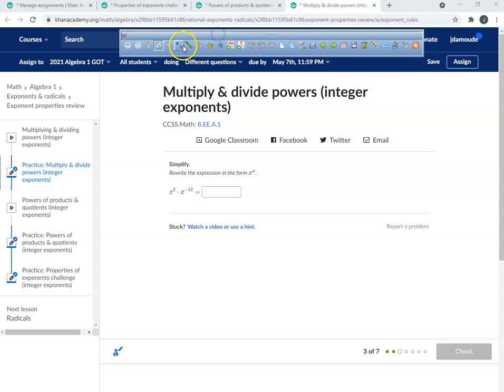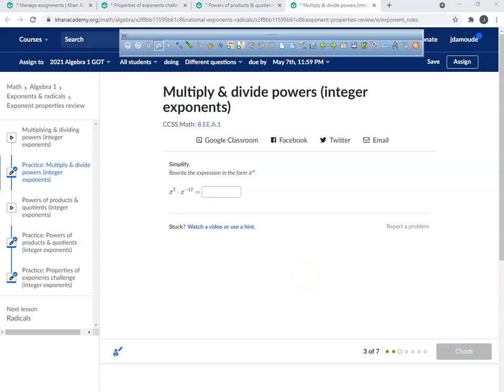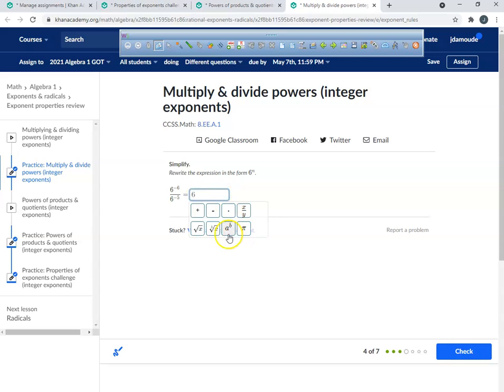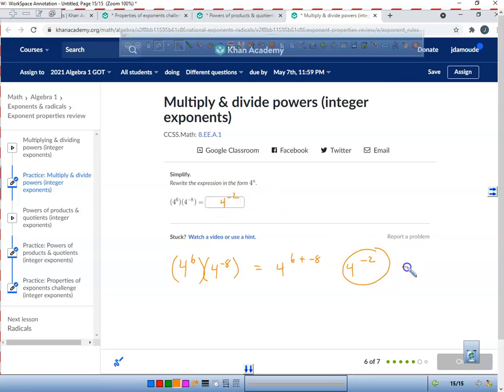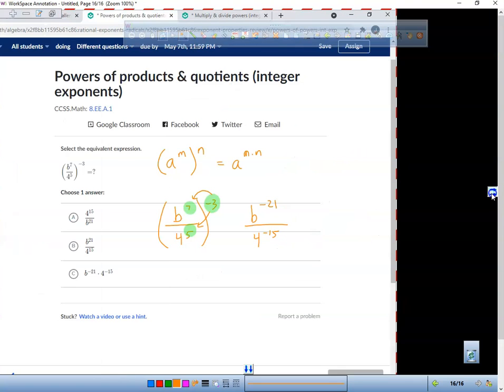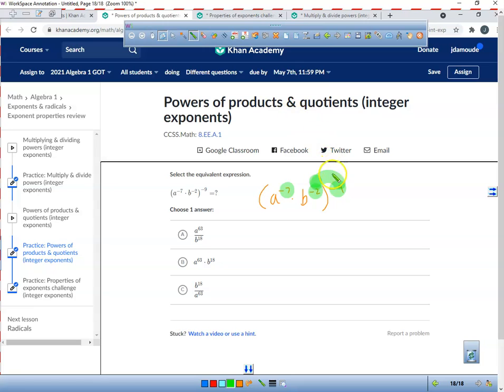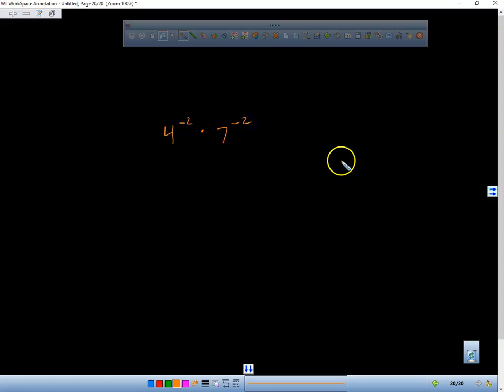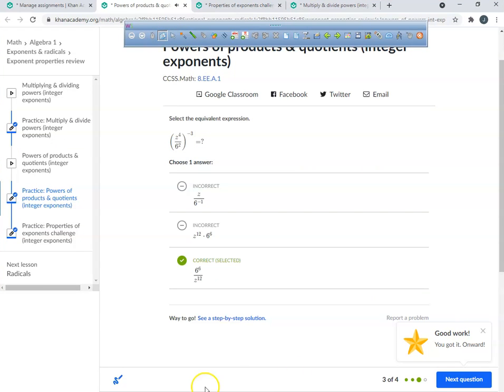KA Exponents Multiply and Divide Powers